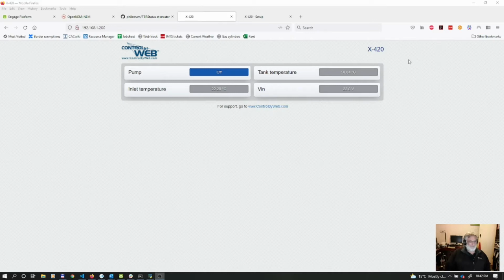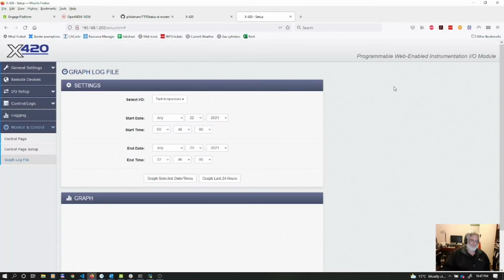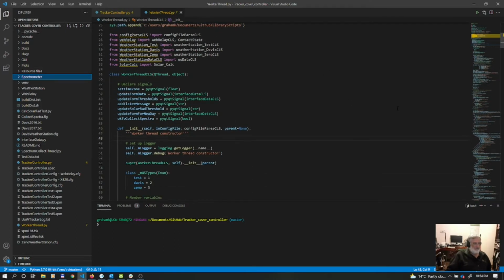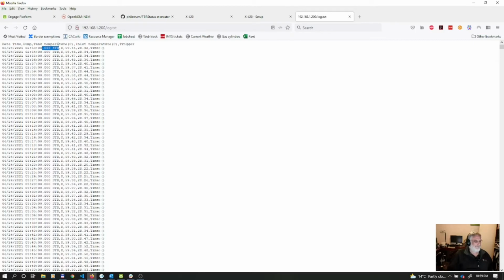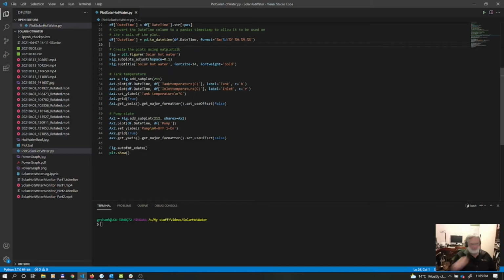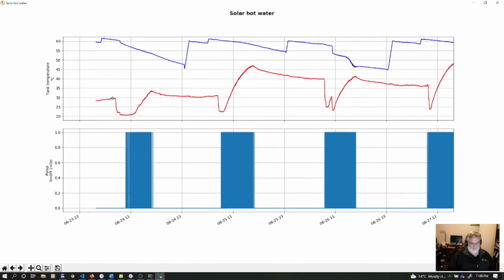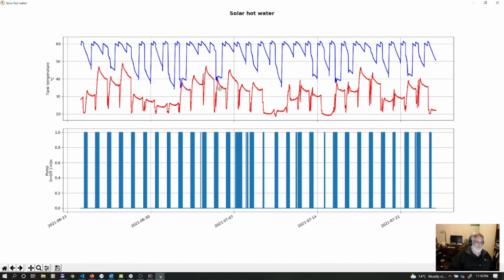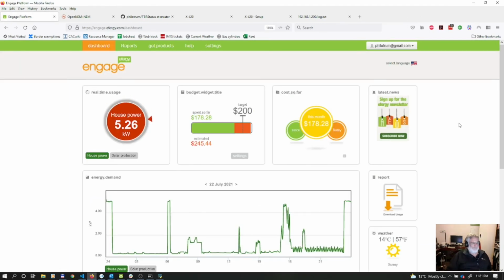Solar Hot Water Monitor Build - Part3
In this video I show how I configured the X420 ControlByWeb module to read the temperatures on my hot water system, show the Python code I have written to retrieve the data from the X420 module and plot it on graphs, and finally I go through my last month's data recorded by the module.